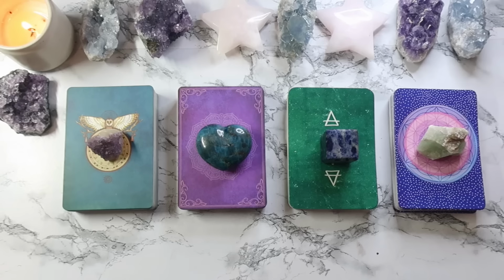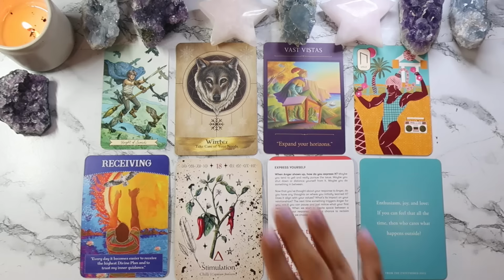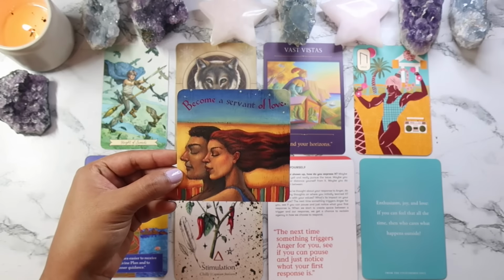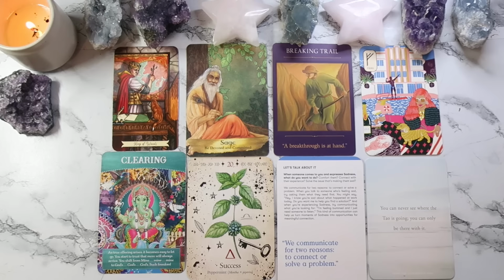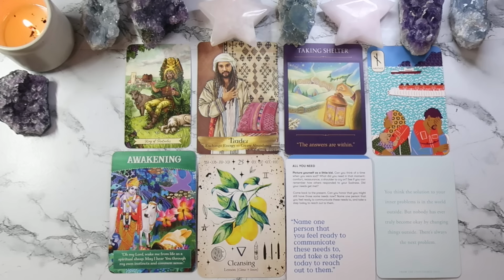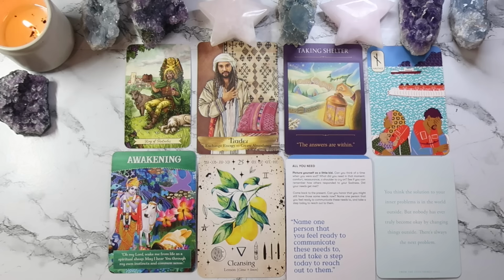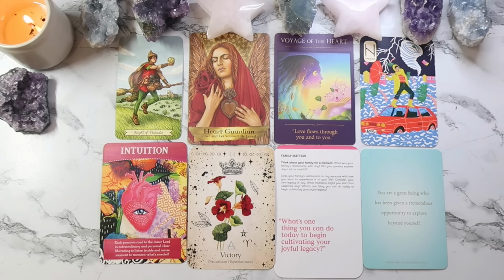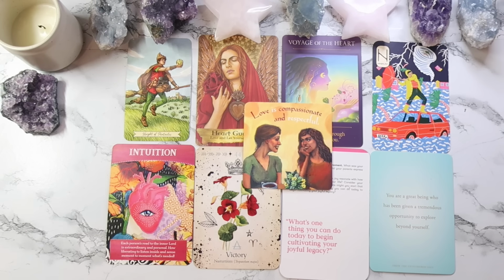Your Most Attractive Traits 🦩 Pick a Card 🌸 Timeless Tarot Reading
Today's pick a card reading is all about answering the question, “WHAT IS THE MOST ATTRACTIVE THING ABOUT YOU RIGHT NOW?”

I will never send unsolicited DMs, private messages, or emails offering readings.

🦋AMAZON WISHLIST

🌙 RESOURCES/SUPPORT:
Doing the inner work sometimes needs more than insight, it needs real support. 🤍
I've partnered with Talkspace where members can connect with licensed therapists in a flexible, accessible way.

⚡️TIME STAMPS:

0:00 Welcome!

2:02 Pile 1 (Purple Fluorite Crystal)

19:19 Pile 2 (Blue Apatite Crystal)

34:03 Pile 3 (Sodalite Crystal)

48:32  Pile 4 (Green Calcite Crystal)

1. This is NOT a replacement for medical or professional advice from a doctor or licensed professional. Note that you are responsible for your decision making.

3. Please be aware of fake/scammer accounts asking you about personal readings. I will never message/email/phone anyone about soliciting personal readings. Please block, report, and never give your personal information out.